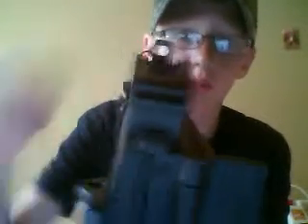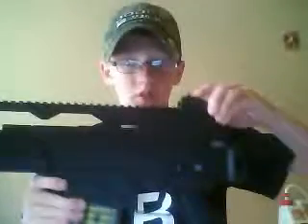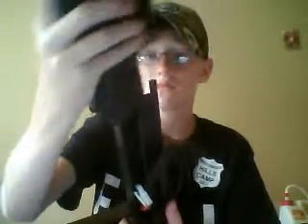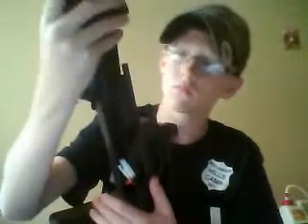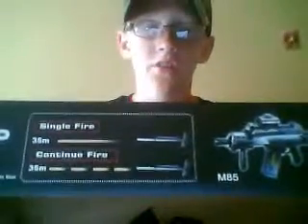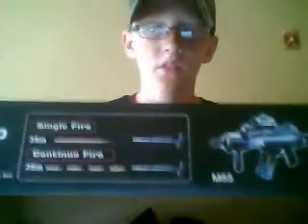airsoft double eagle m85 (G36c) review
MRTITANSFAN101's webcam video July 16, 2011 08:41 AM